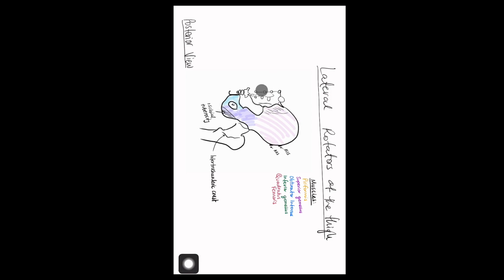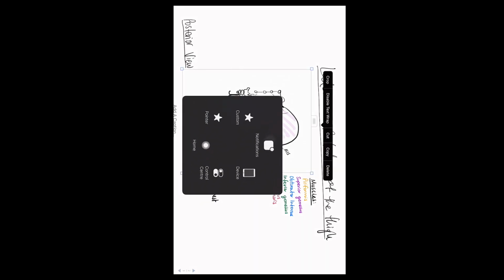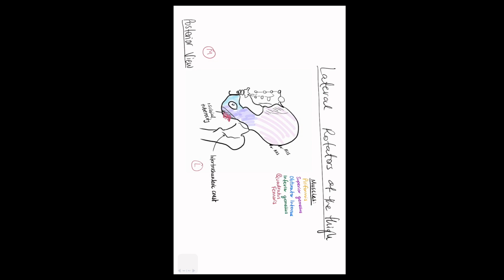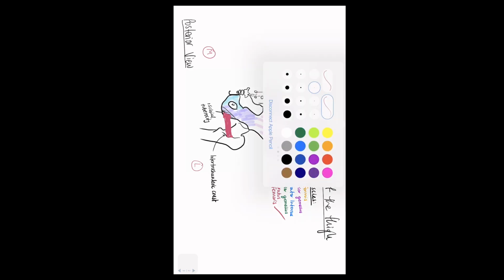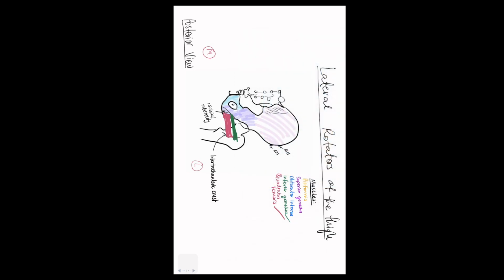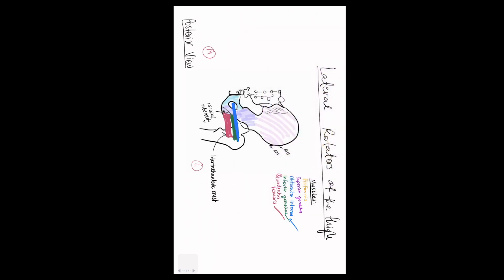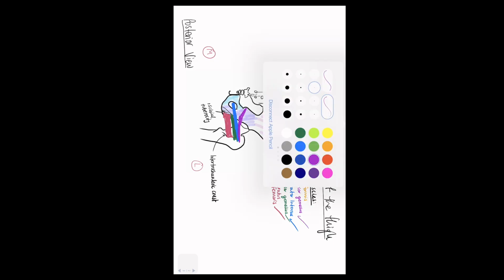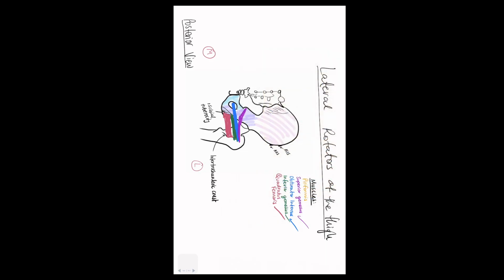Lateral rotators of the thigh